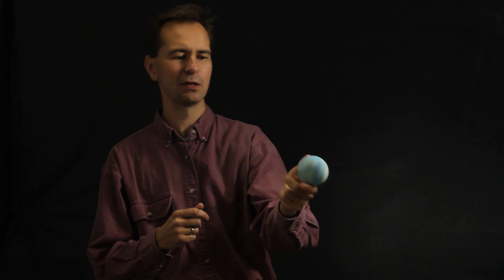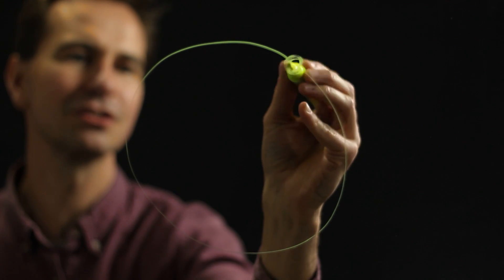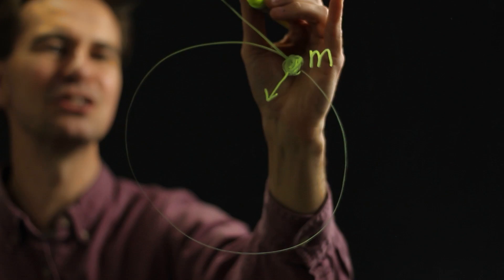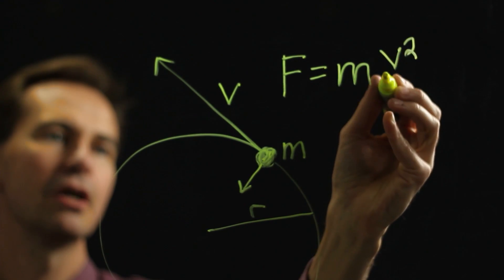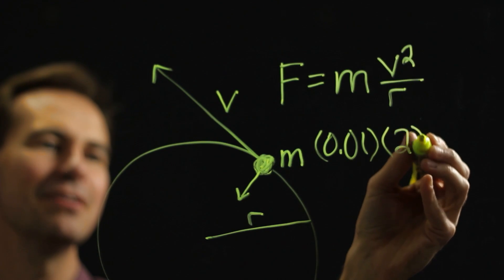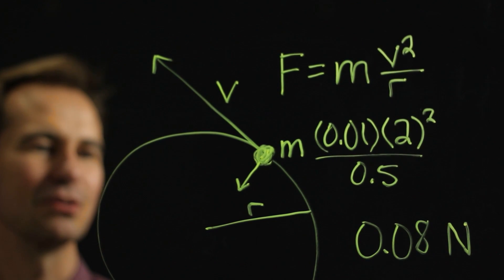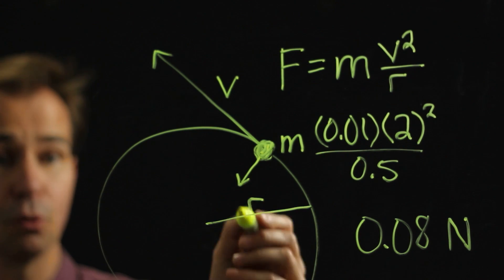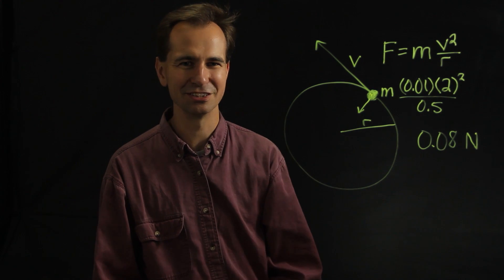How to Find the Centripetal Force With the Radius, Mass & Constant Speed : Physics & Math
Finding the centripetal force when knowing the mass, radius and constant speed is something that you can do with an object like a ball in motion. Find the centripetal force when knowing the mass, radius and constant speed with help from a longtime experienced physics educator in this free video clip.